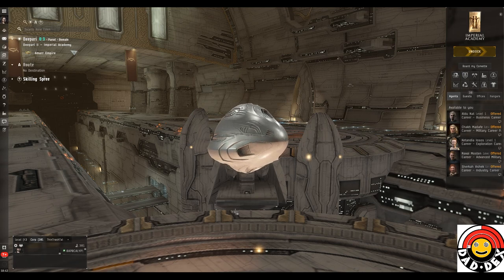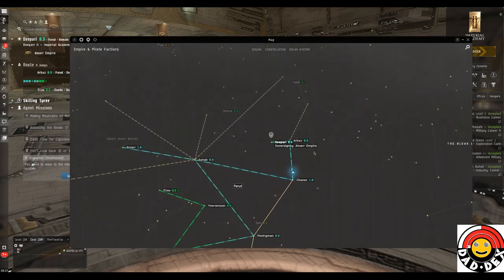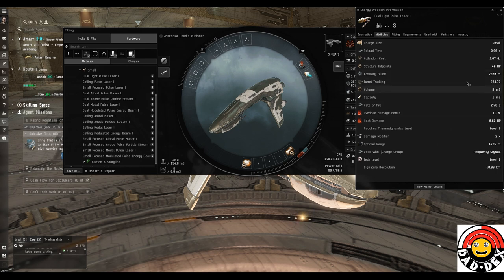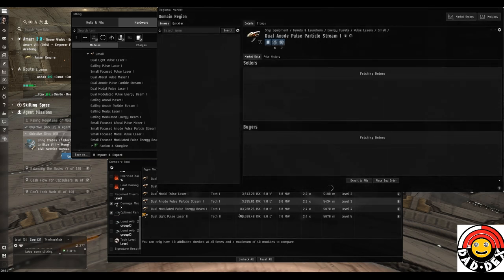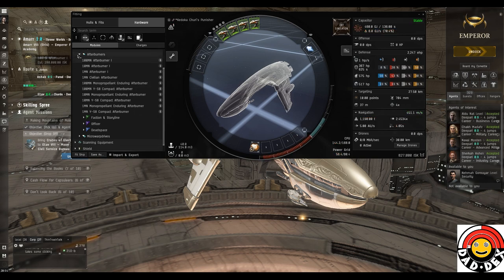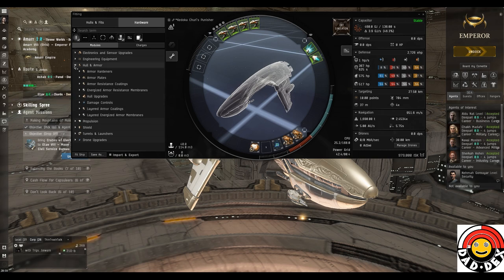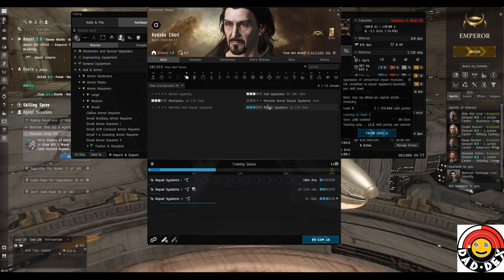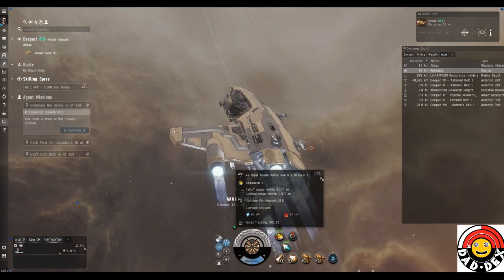Eve Online Career Missions Quick and Easy Guide Part: 4 Fitting Our First Ship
In this video we go to the trade hub to buy what we need to fit our first true combat ship.

[Punisher, Kedoka Churi's Punisher]
Small I-a Enduring Armor Repairer
Damage Control I
Heat Sink I
Heat Sink I
Overdrive Injector System I

1MN Monopropellant Enduring Afterburner

Dual Anode Pulse Particle Stream I

Standard S x4
Multifrequency S x4

'In Venture We Trust' Alpha Hi/Lo sec mining Wormhole Ninja. How to mine and not die